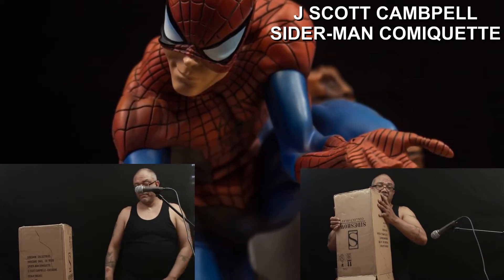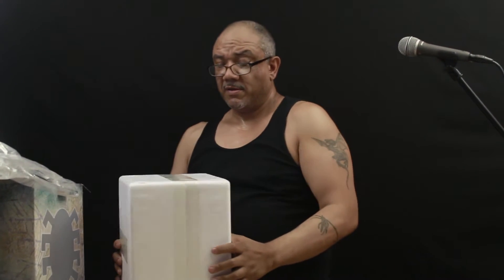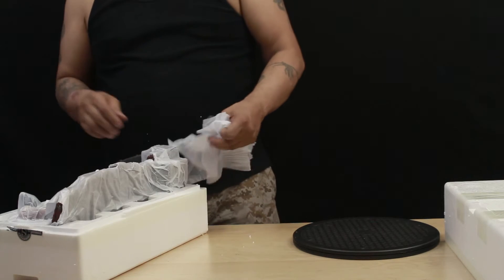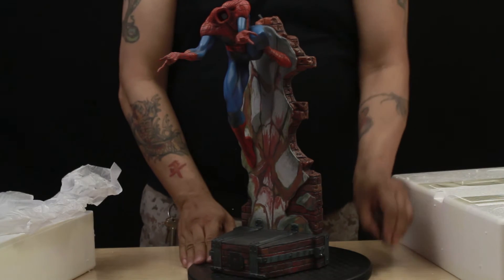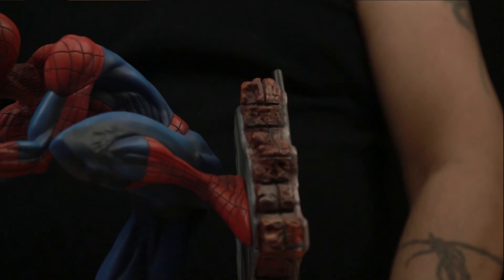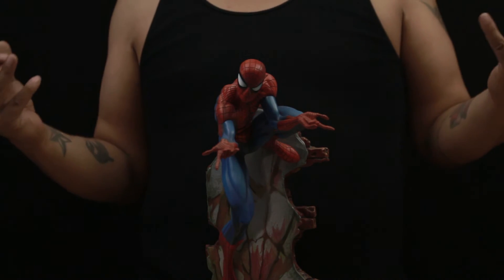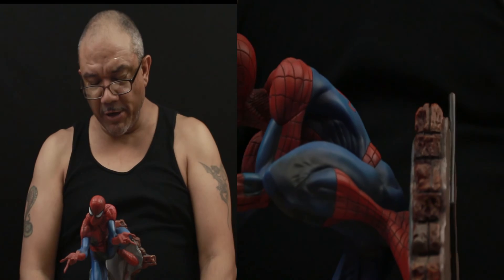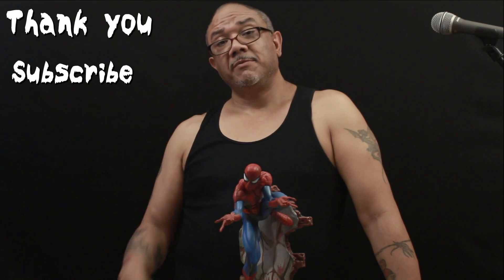Spider-man Comiquette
J Scott Cambell